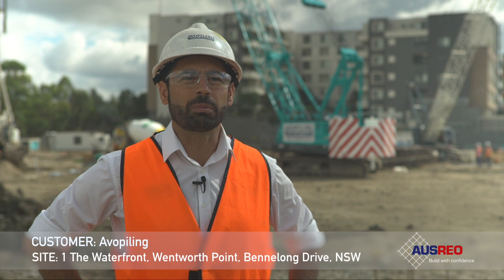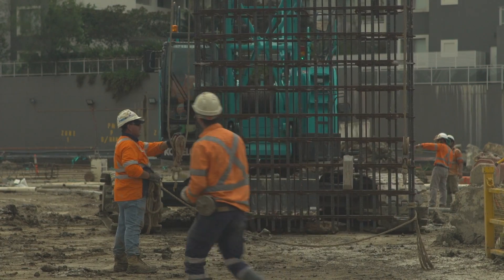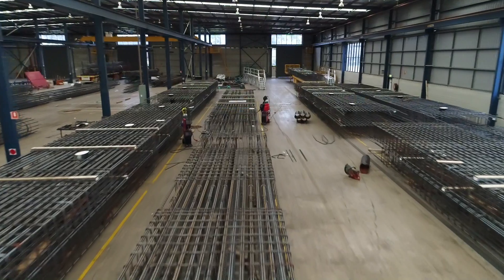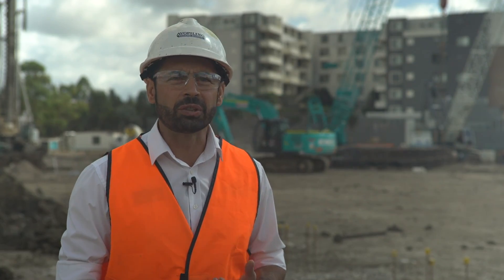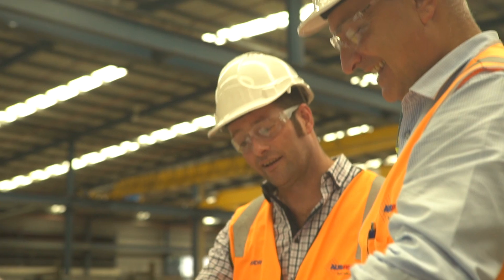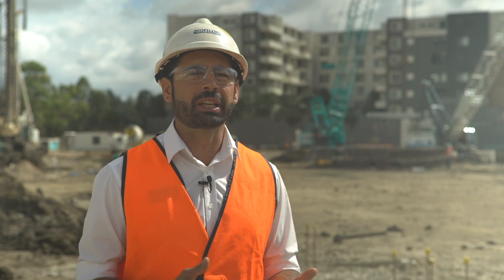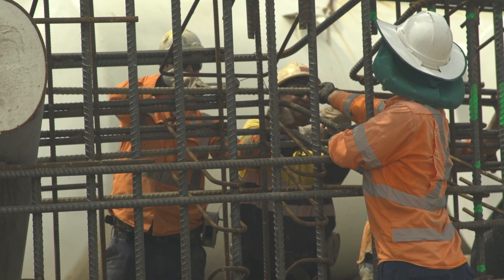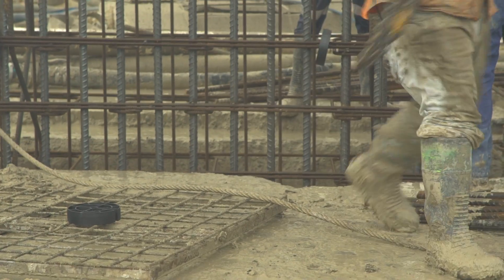AUSREO and AVOPILING: Steel Reinforcement - Diaphragm Wall Prefabrication and Installation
AUSREO prefabricated 62 diaphragm wall cages for the The Waterfront project in Wentworth Point (Sydney). The panels were manufactured in AUSREO's 10,000 m2 prefabrication facility in Wetherill Park, NSW.